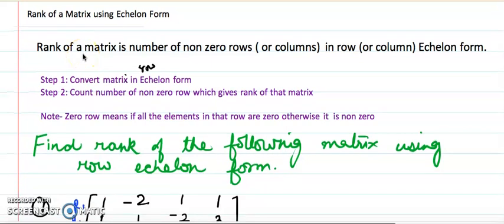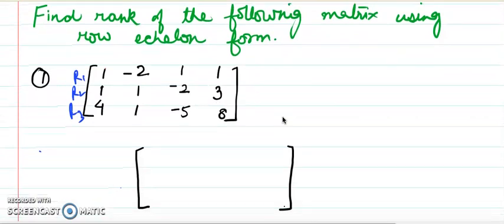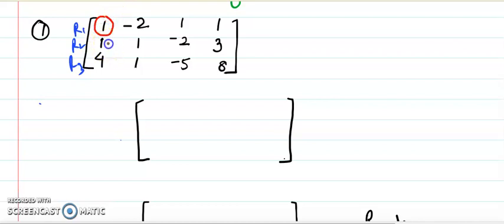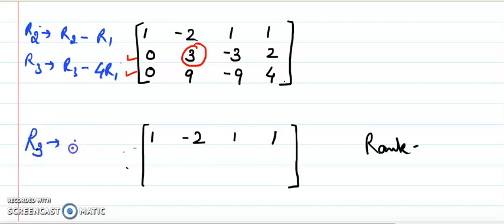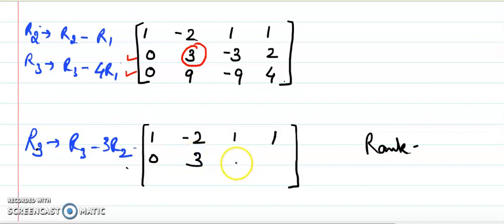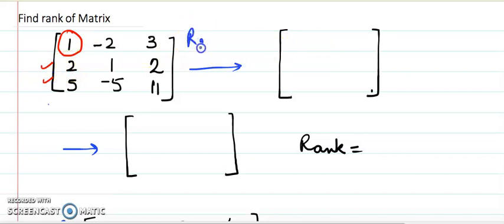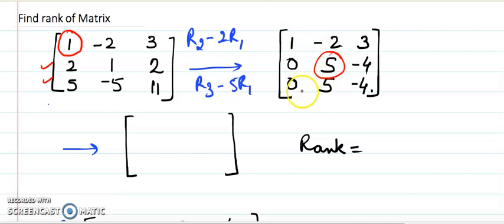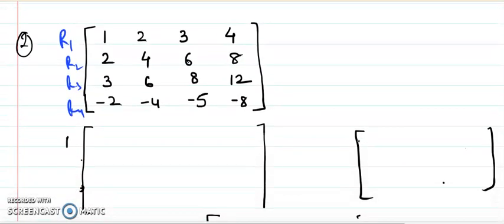Rank of a Matrix using row echelon form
Discussed definition of rank of a matrix using echelon form and also discussed few examples to find rank using row echelon form
Check your knowledge with mcqs quiz on rank topic  visit:    mathematika111.blogspot.com